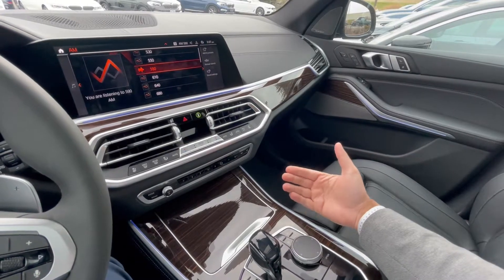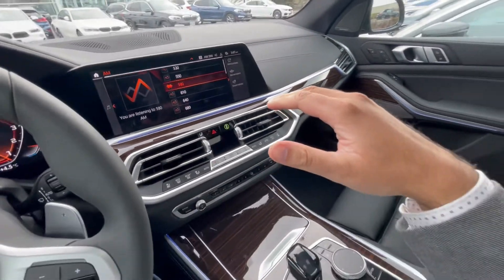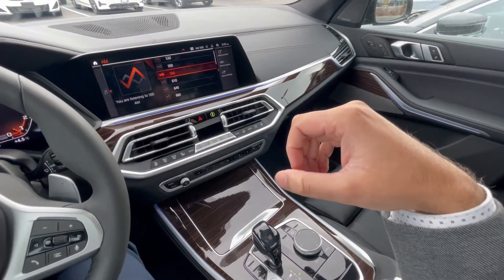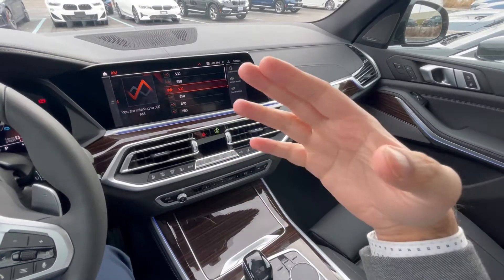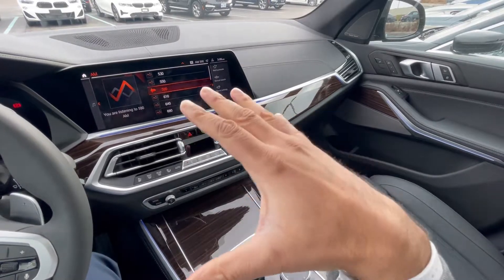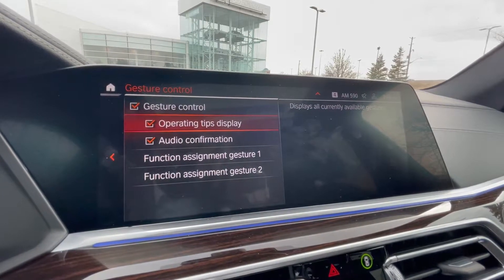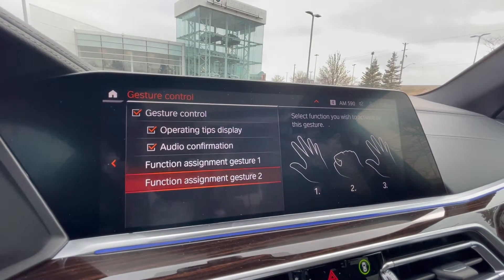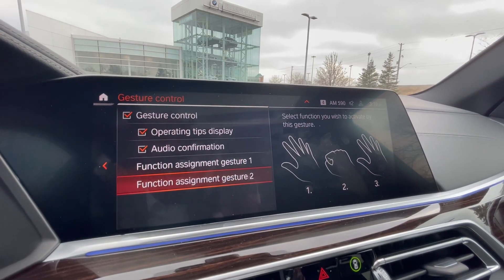BMW 101: Gesture Control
Gesture Control is a technology that was first premiered on the G11/G12 7 Series generation in 2015. Nowadays, it can be spec'd as an option on almost any new BMW, as part of the BMW Operating System 7.0.

The BMW Gesture Control system is based on a set of sensors that are placed on the roof, near the mirror. They are designed to translate a set of predefined hand gestures that are made in the middle area in front of the center console and act consequently to perform the assigned function.

Gesture Control can be activated or deactivated either by calling up the BMW Intelligent Personal Assistant or by taking your way into the menu of the BMW OS 7.0. You first select CAR, then Settings, General Settings and scrolling down to finally pick Gesture Control. Tick and untick the small box to turn on or off the gesture control function.

If you want visual guidance on how to properly execute the gesture, you can select the on-display user help, or you can also receive an audio confirmation on the correct execution of the gestures if wanted. You can also specifically assign two distinctive gestures as to activate two distinctive functions of the BMW OS 7.0.

Circling with your index finger pointed forwards will help you control the media volume through the speaker system. Circle clockwise to increase the volume and anti-clockwise to decrease it. With your index and middle fingers pointed forwards into the shape of horizontal V letter or peace sign, you can, for example, shut down or turn on the iDrive control display. Waving your hand towards right can, for example, help you change the song playing in the audio system or rejecting a call.